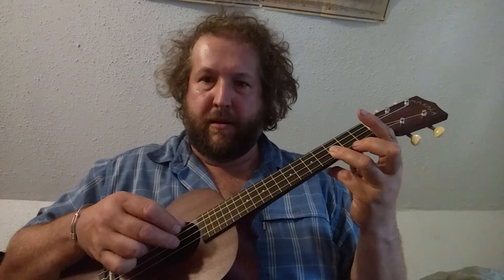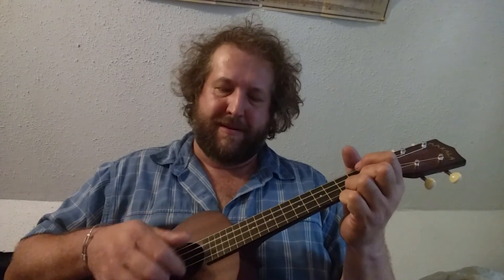FBUG Practice: Silent Night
Christmas is months away... so let's start practicing now